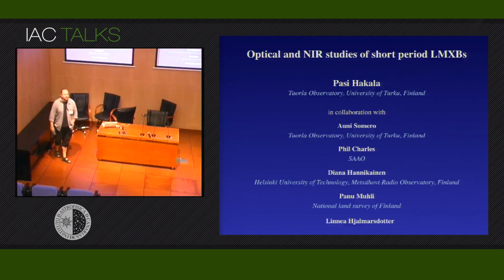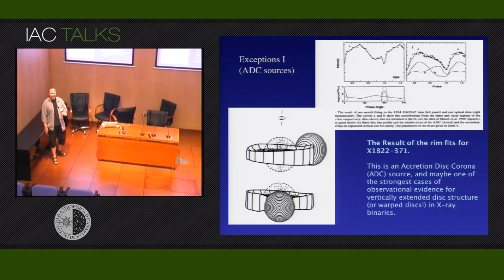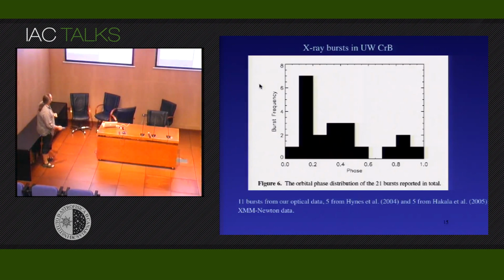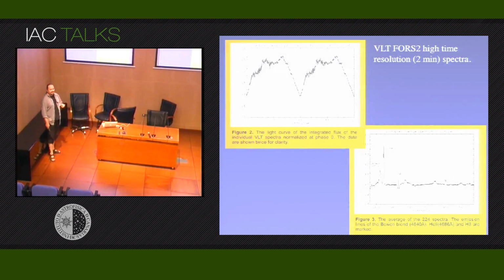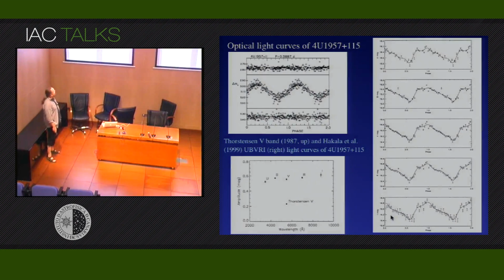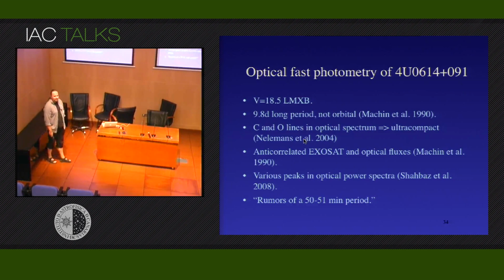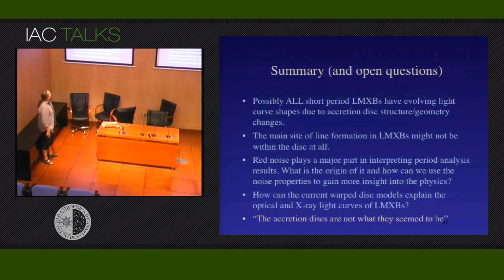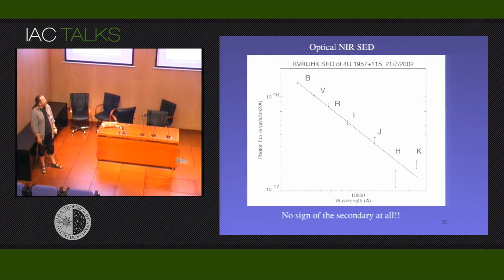Optical and NIR studies of short period low mass X-ray binaries (LMXB)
Dr. Pasi Hakala (Tuorla Observatory, University of Turku, Finland)

Given at the Instituto de Astrofísica de Canarias on Friday 20 November 2009

I present some recent results from our Optical and NIR studies of five short period low-mass X-ray binaries (LMXB's; X1822-371, X1957+115, UW CrB, X1916-05 and X0614+091). Optical photometry and spectroscopy reveal some surprising results on the geometry and evolution of accretions discs in LMXB's. Based on our data, it is increasingly clear that accretion discs in these systems are far from being stable and must undergo substantial precession and/or warping behaviour on timescales less than a day in case of the shortest period systems.